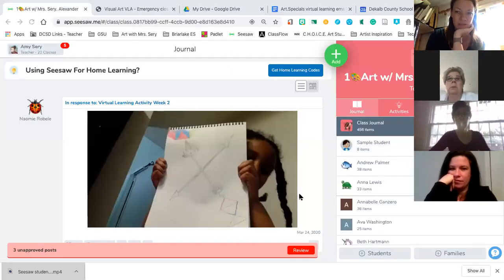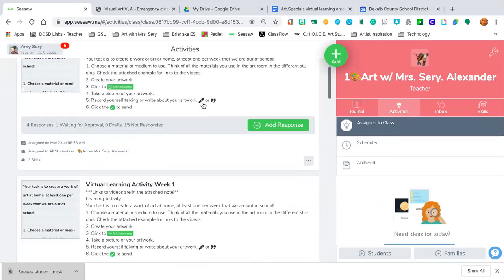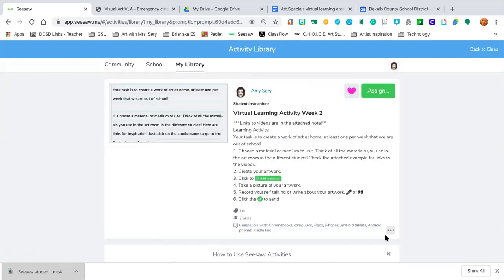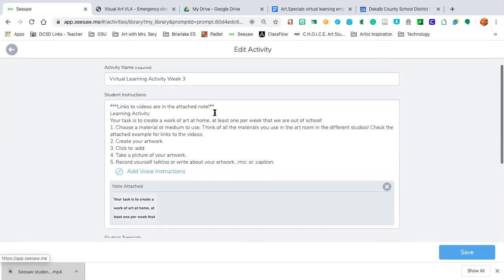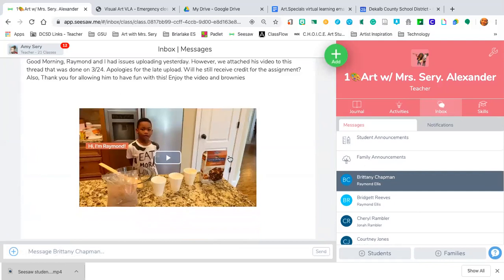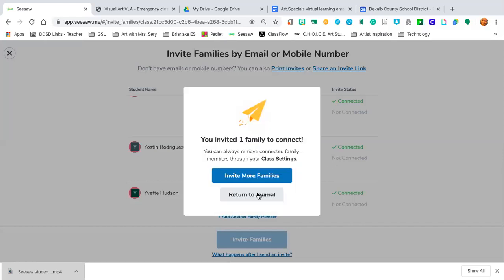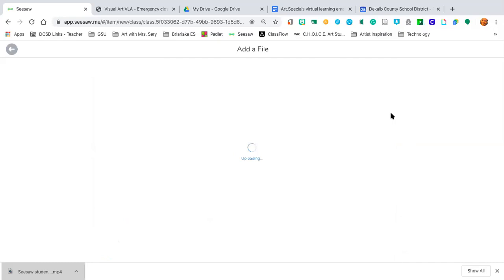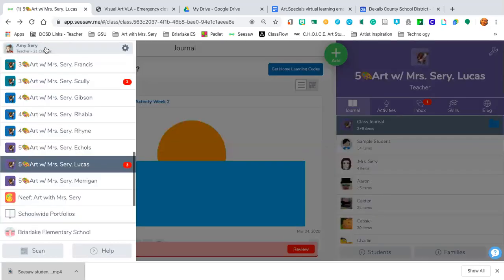Sery Seesaw Tutorial